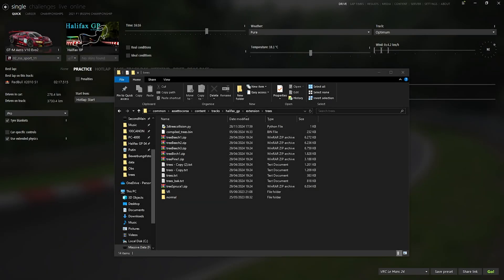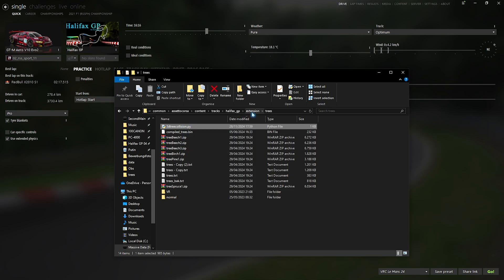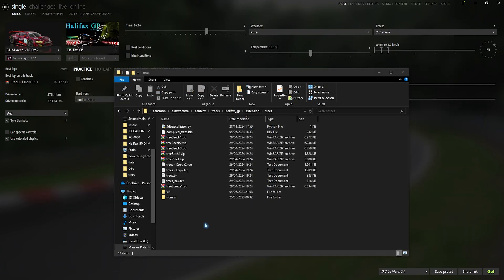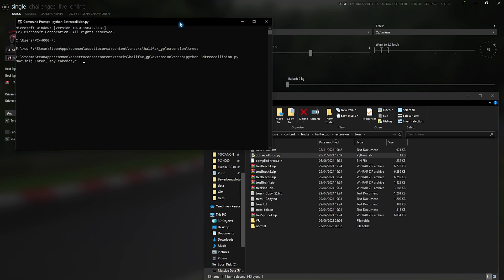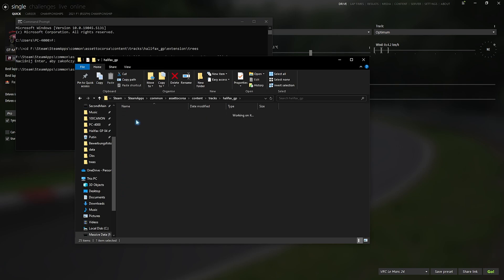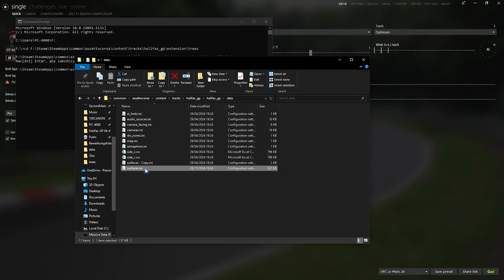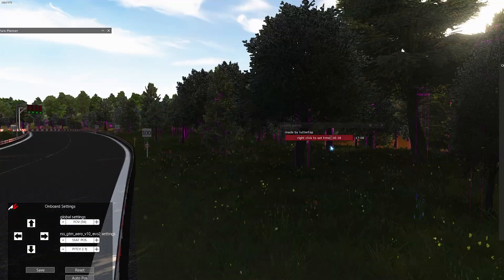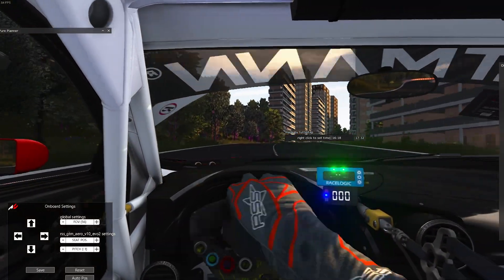Collision for 3d trees (TreeFX) - Assetto Corsa Track Building [Tutorial]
Tutorial on how to give 3d trees collisions quickly. It takes about one minute of work.